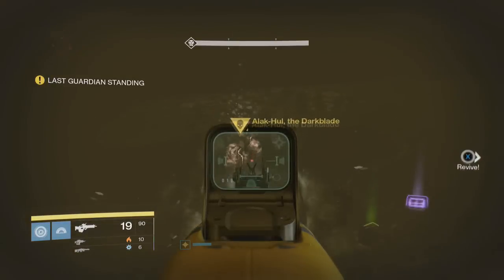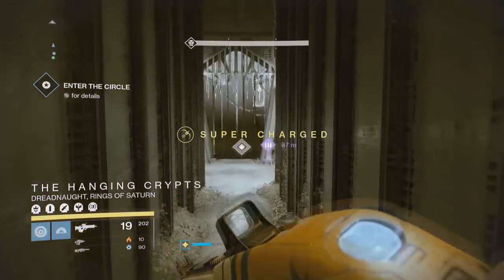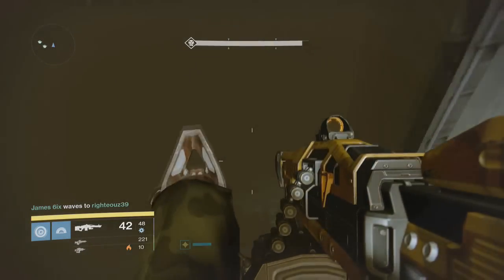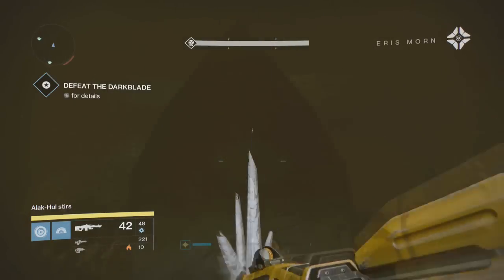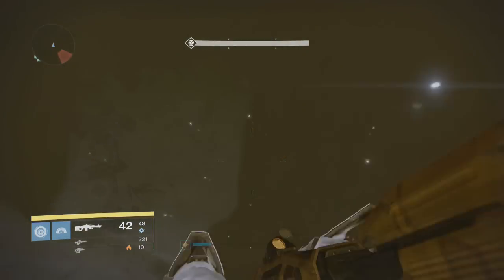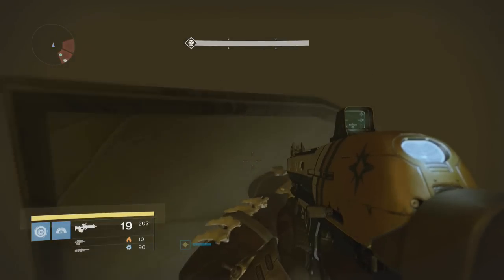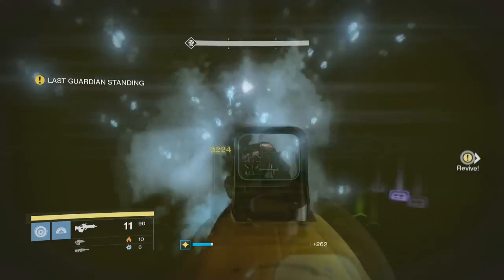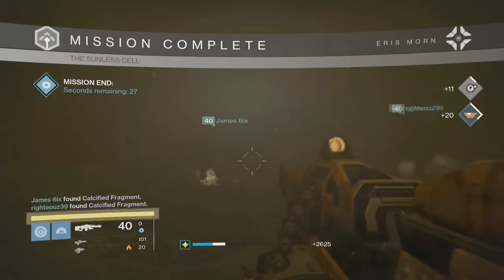Destiny - Alak hul The Darkblade Nightfall Cheese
**INTRO**